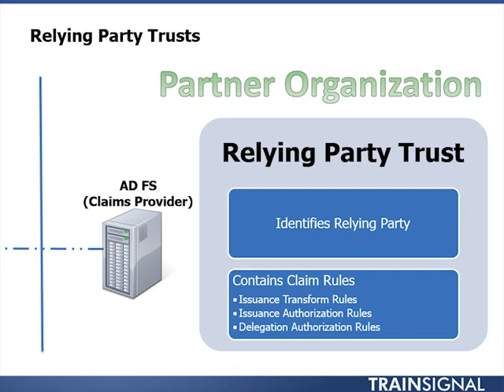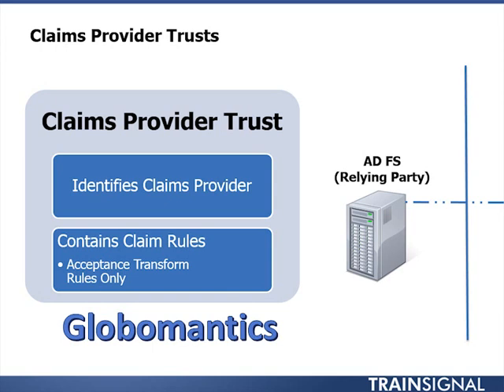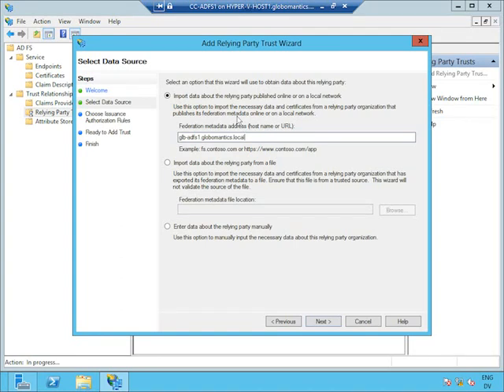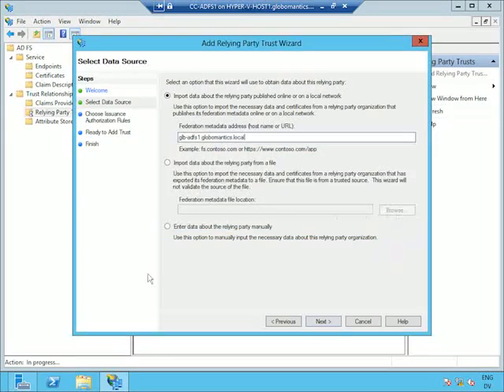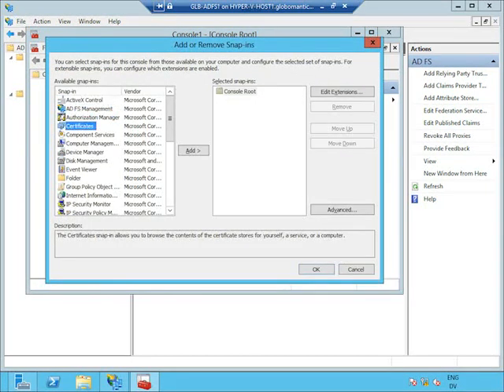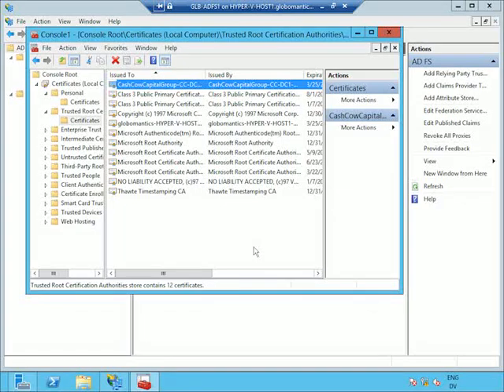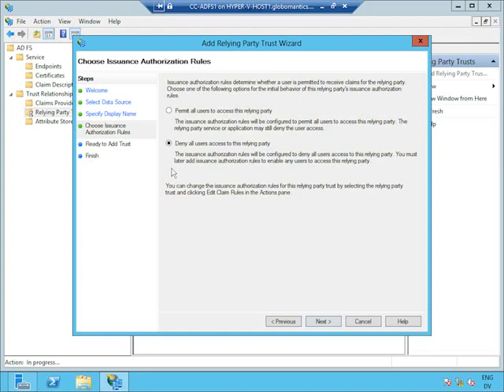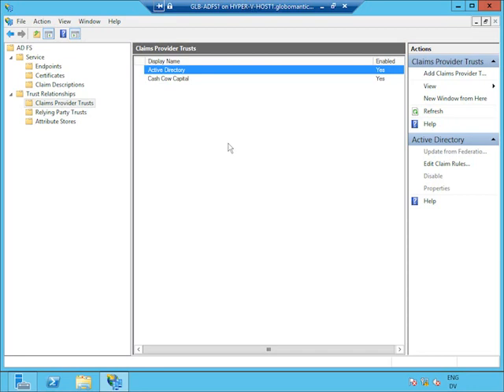Lesson 37 - Claims Provider TrustsRelying Party Trusts